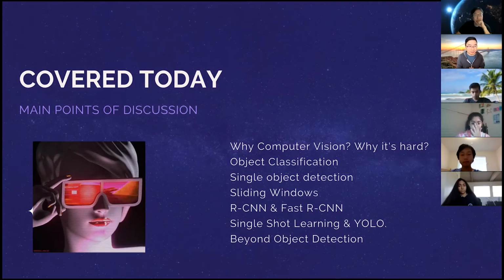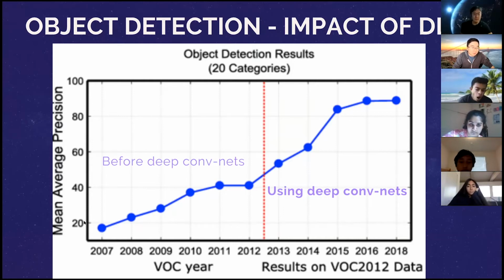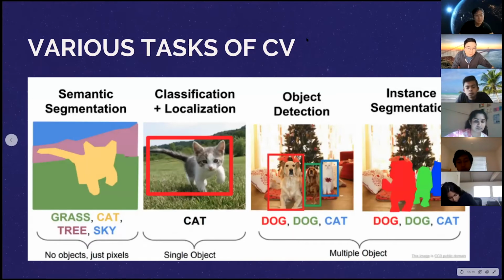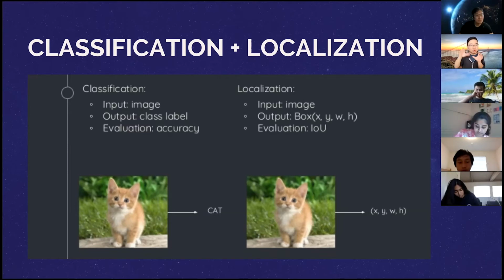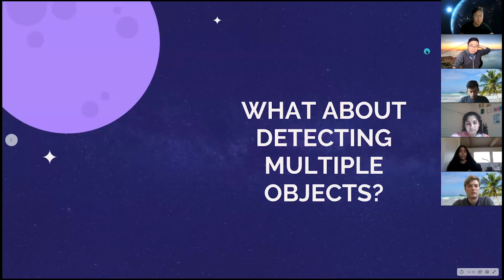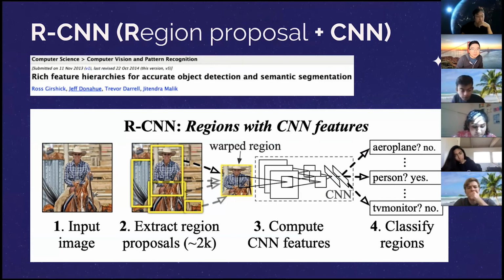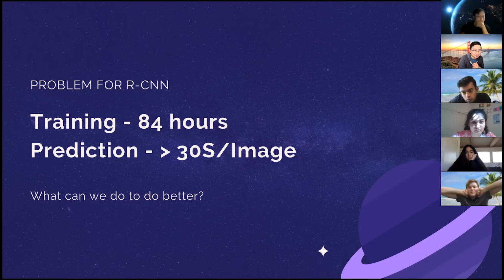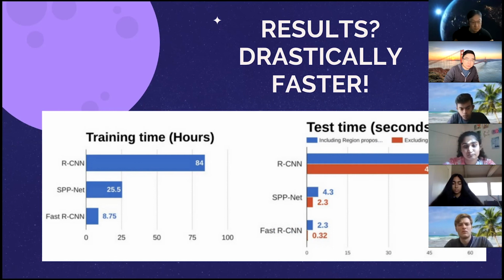HOW DO COMPUTERS SEE | The Evolution of Object Recognition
We cover the most popular methods of computer vision including classification, segmentation, and localization as well as models like R-CNN and Faster R-CNN. This is Part 1 of 2.

Our Instructors:
Dr. Michael Ke Zhang
Richard Hsu

Creative Team:
Axel Mora
Eegan Ram